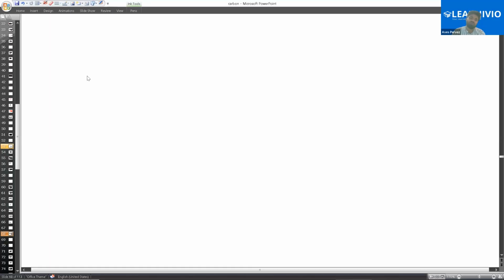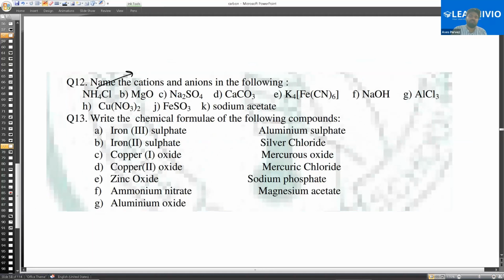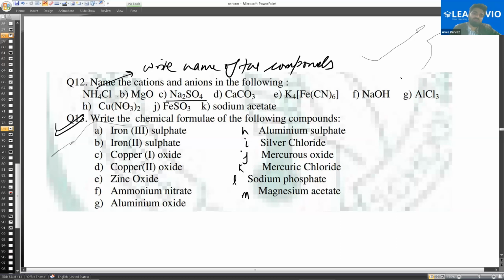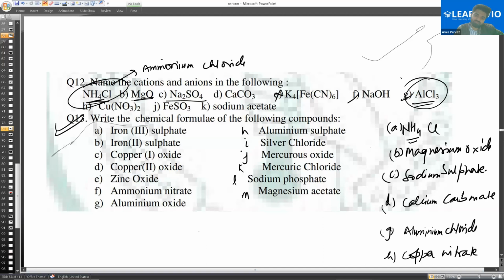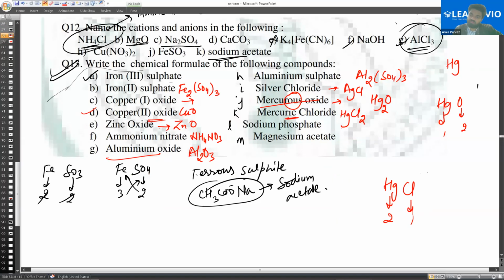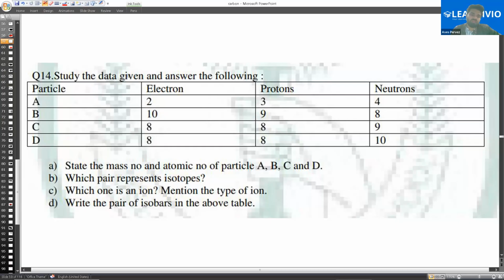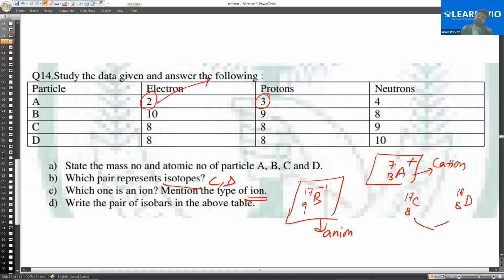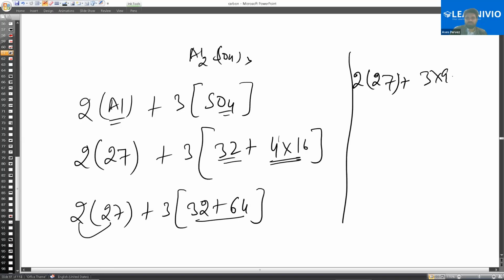Learnivio | Chemistry Lect 9th CBSE C1 30-11-2024